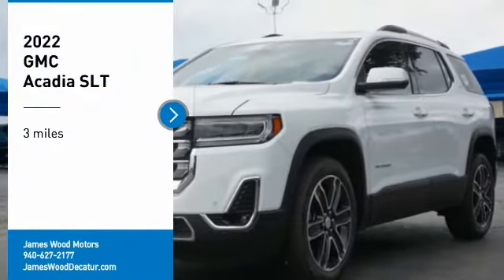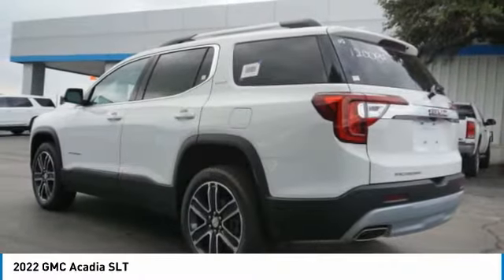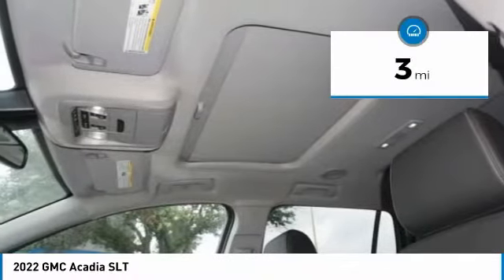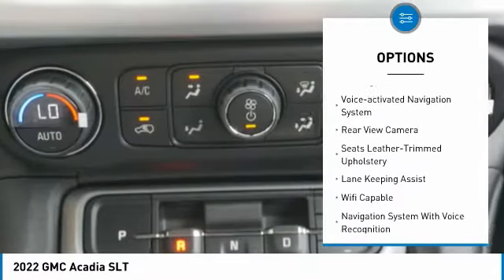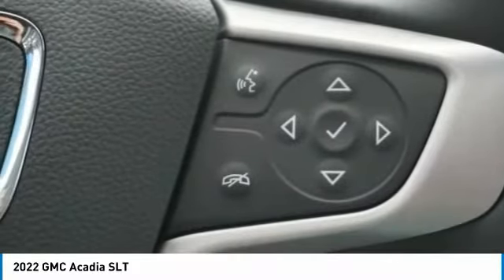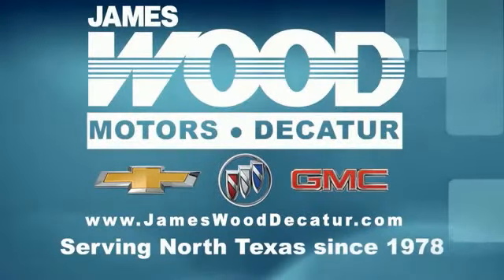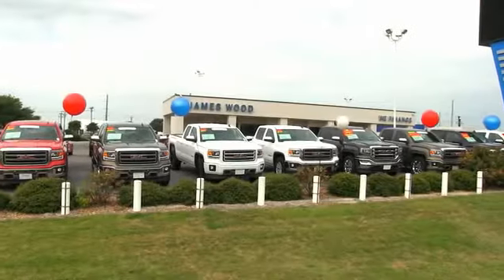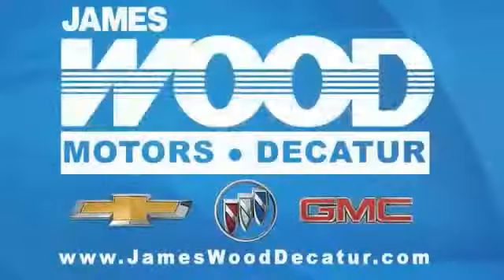2022 GMC Acadia Decatur TX 120084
2022 GMC Acadia SLT

2111 US HWY 287 South